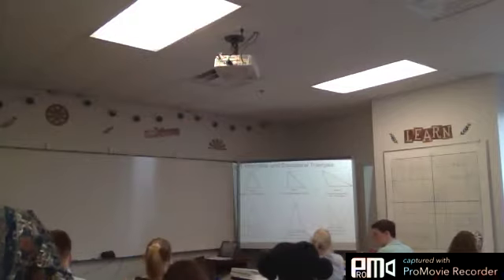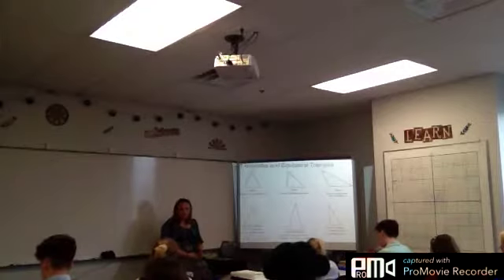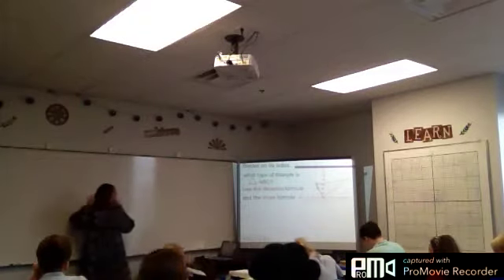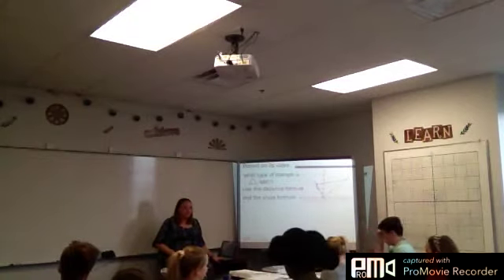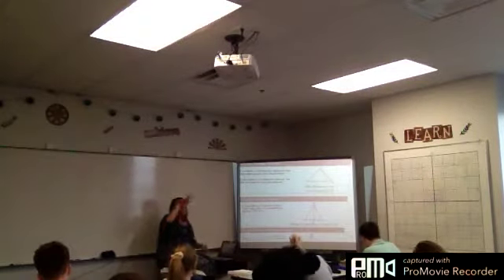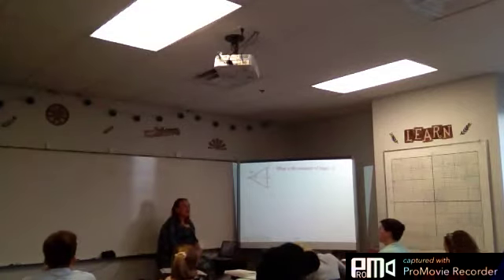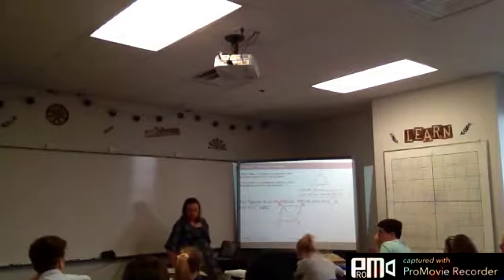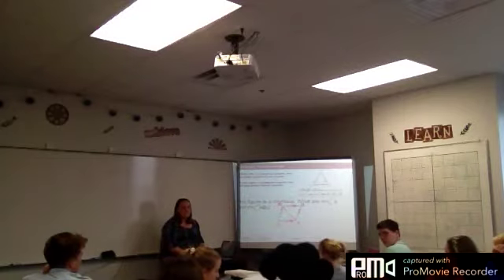Geometry 5 1